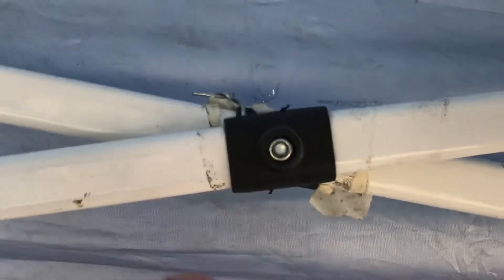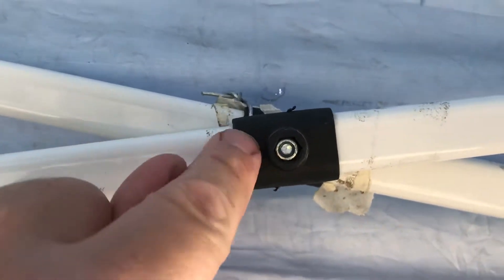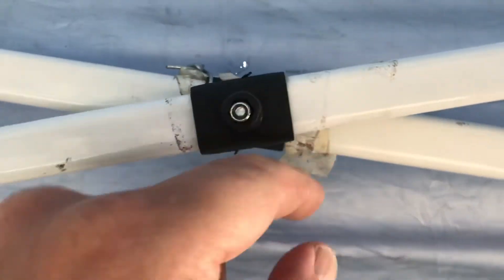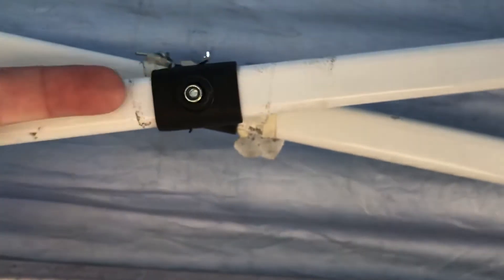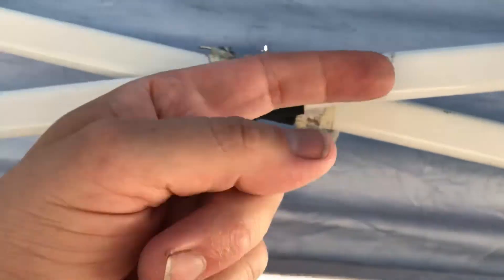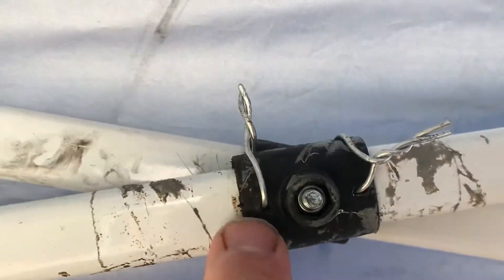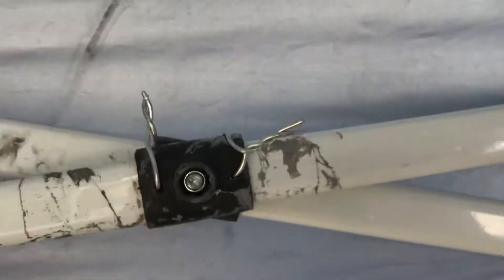Save your Canopy! Pop up canopy repair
Don't throw it away when the pivots break, make it better! Quick easy fix.
 And another tip: lube everything with wax or bar soap so it moves freely and wont collect sand etc...